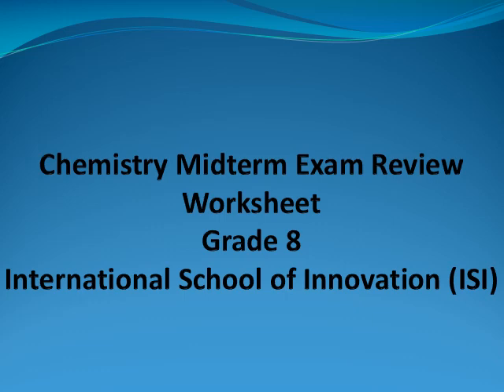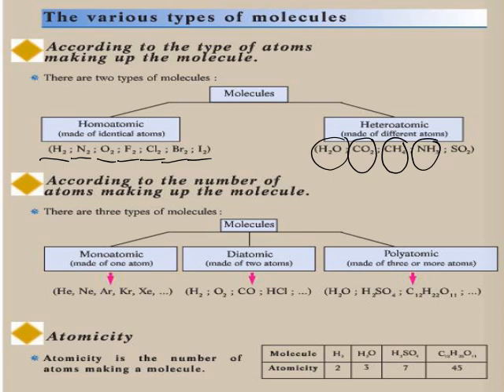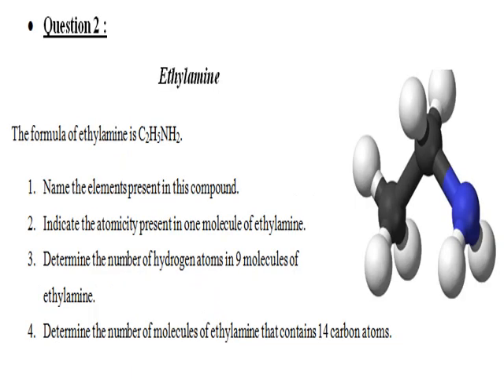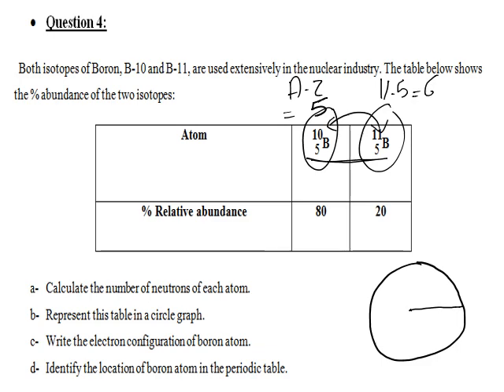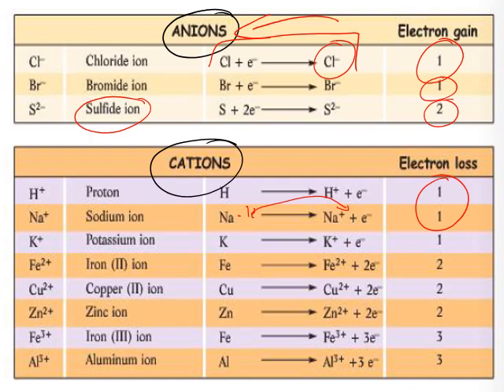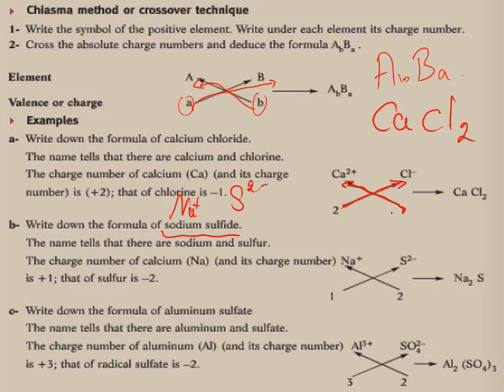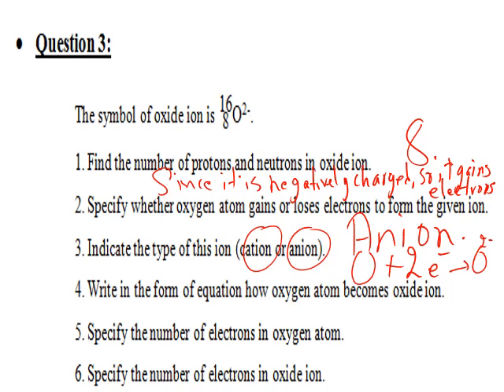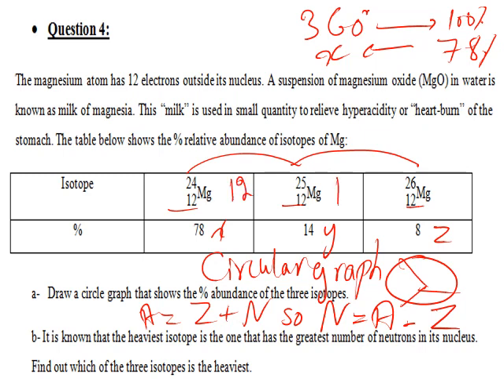Chemistry G8 Semester2 Exam Review